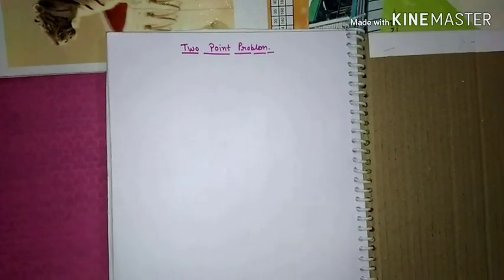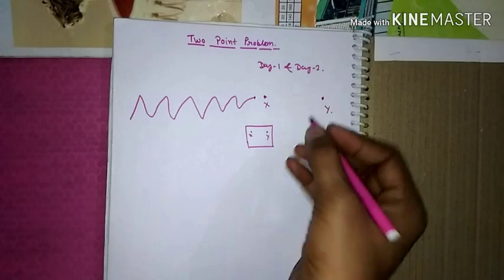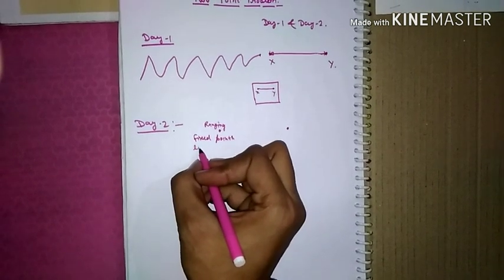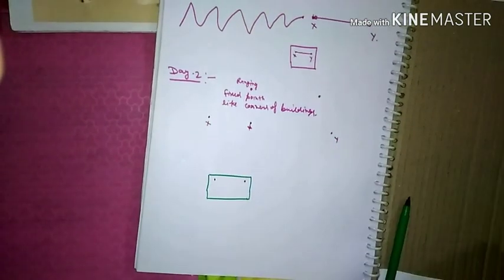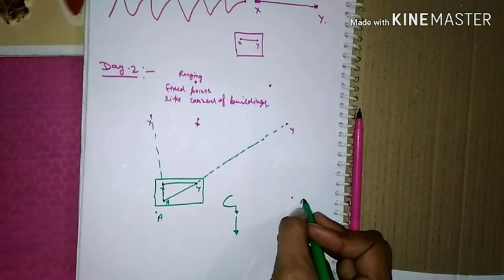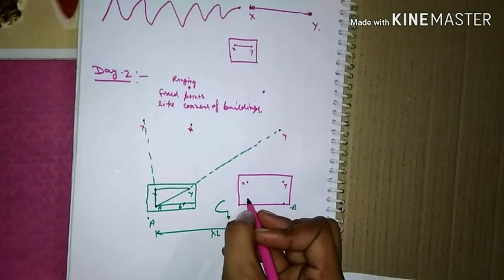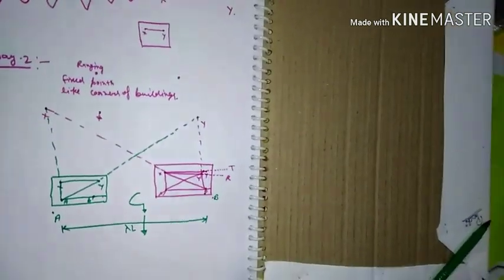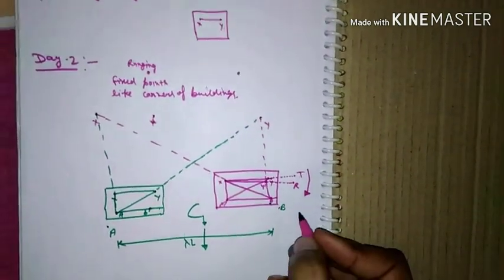Two point problem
Plane table surveying